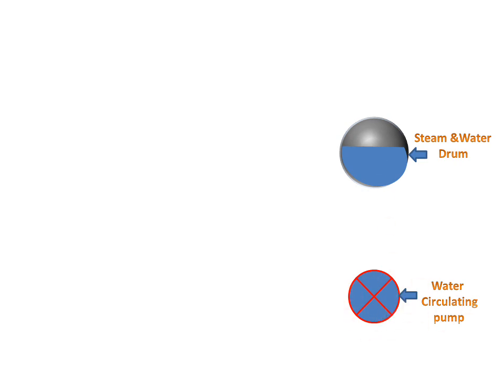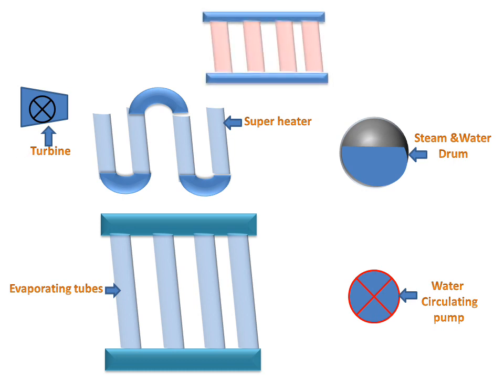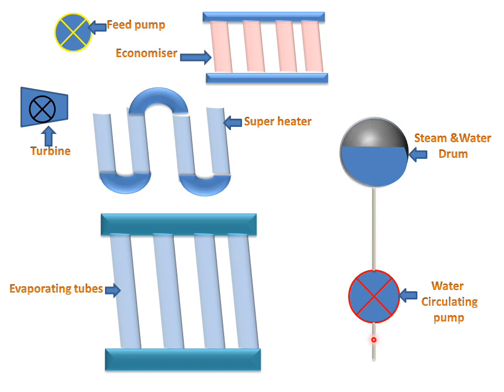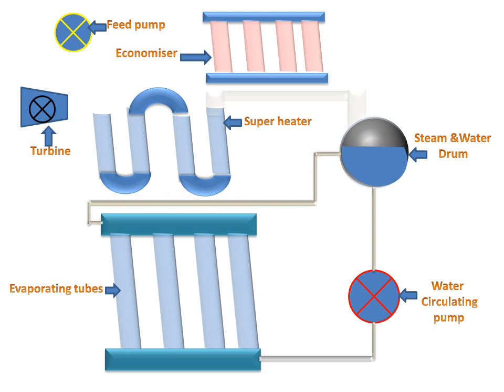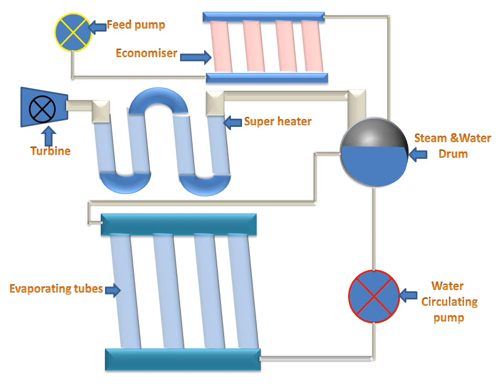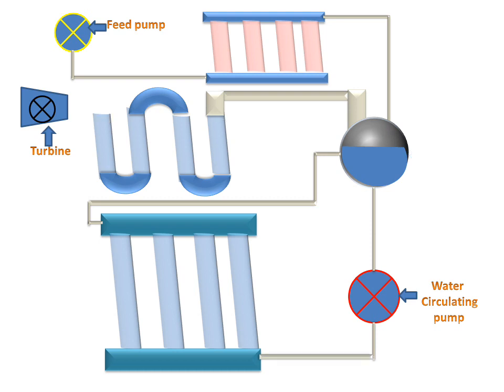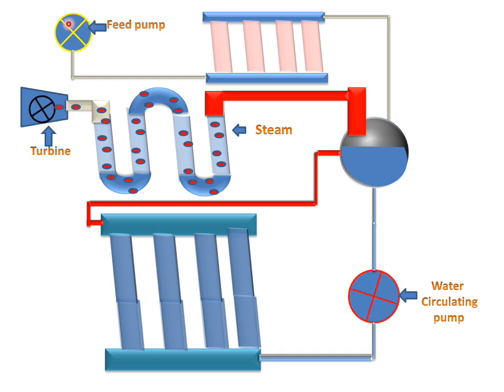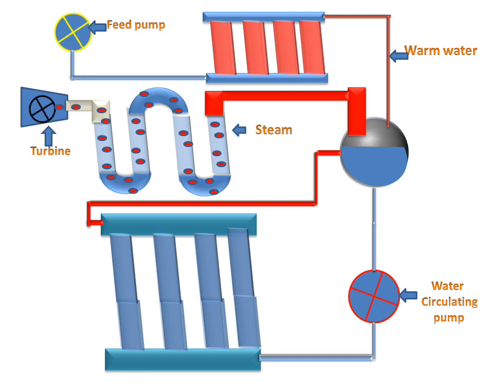Lamont Boiler(High Pressure Boiler